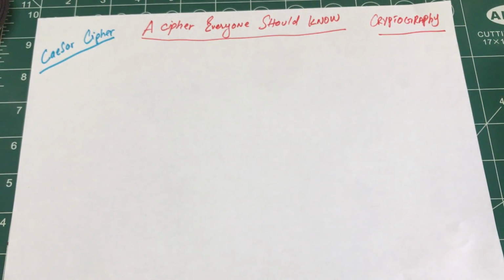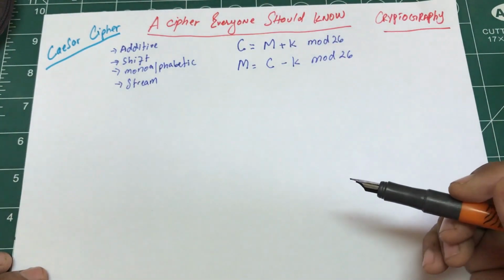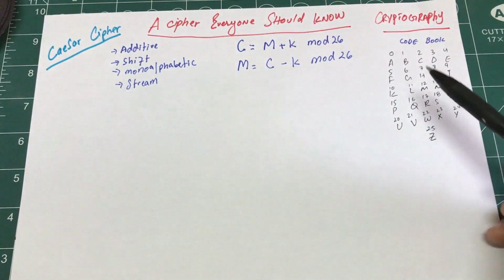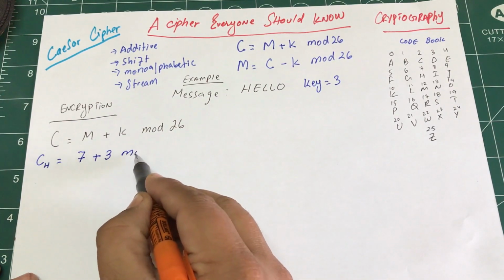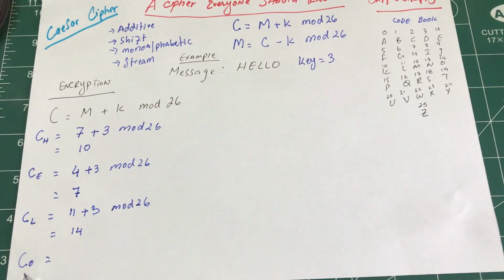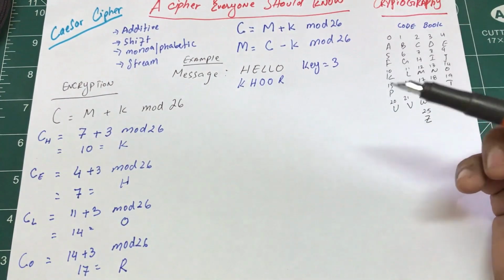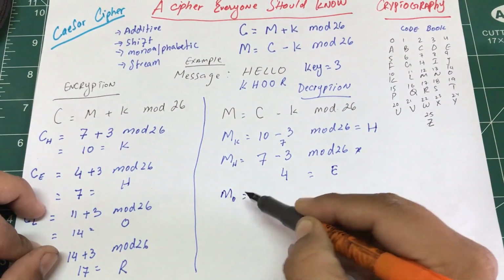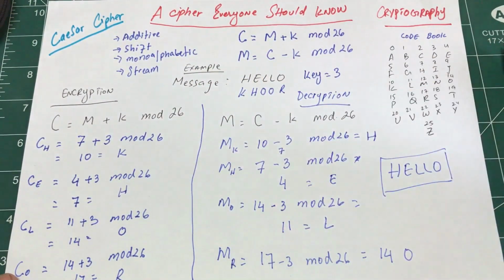How to Hide your private information & data using simple Encryption | Caesar Cipher | Cryptography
This tutorial introduces MonoAlphabetic cipher and must know additive cipher.

In cryptography, a Caesar cipher, also known as Caesar's cipher, the shift cipher, Caesar's code or Caesar shift, is one of the simplest and most widely known encryption techniques. It is a type of substitution cipher in which each letter in the plaintext is replaced by a letter some fixed number of positions down the alphabet. For example, with a left shift of 3, D would be replaced by A, E would become B, and so on. The method is named after Julius Caesar, who used it in his private correspondence.